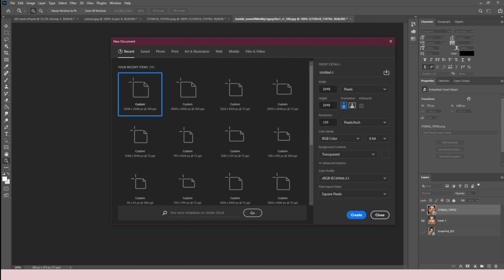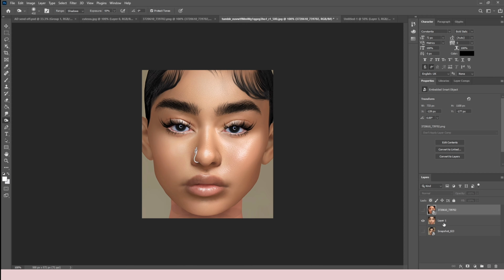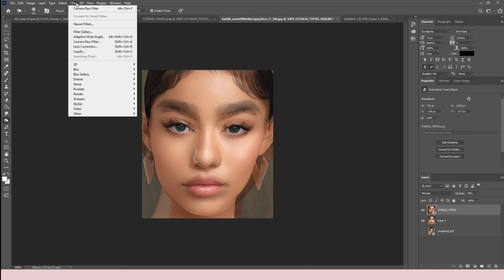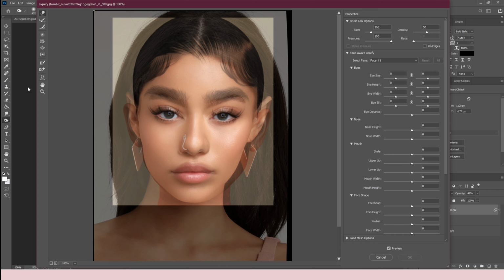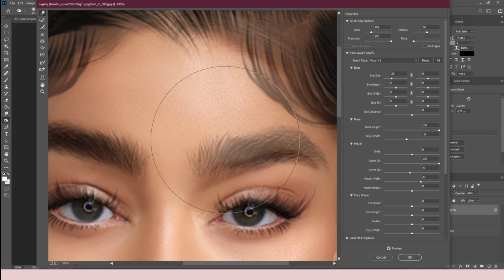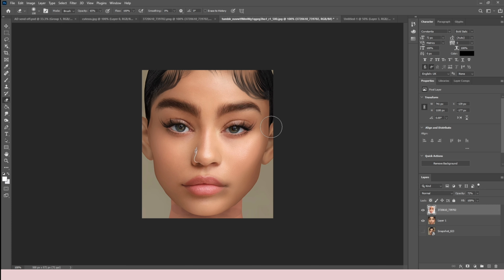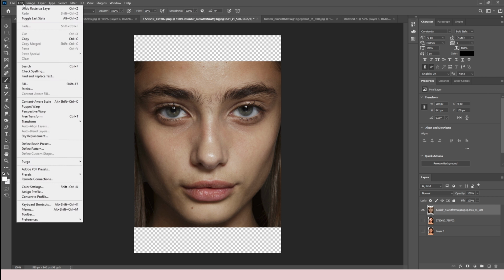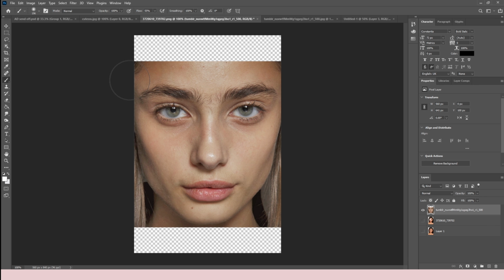Quick Tips in PSD for SecondLife